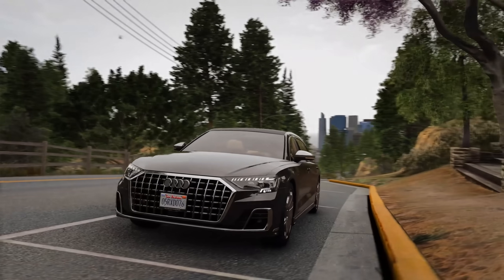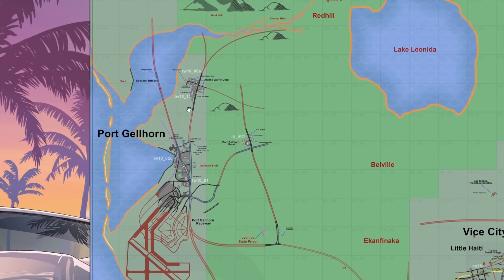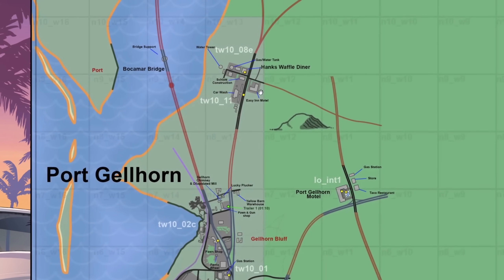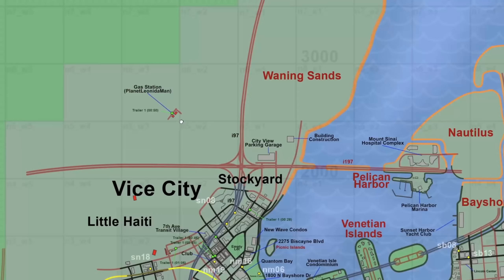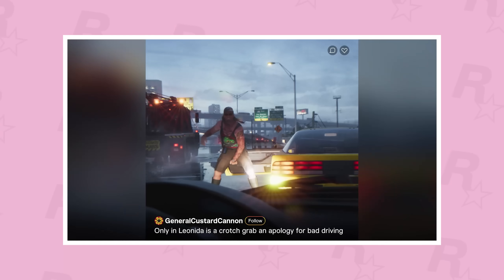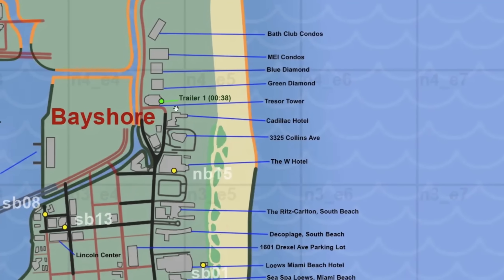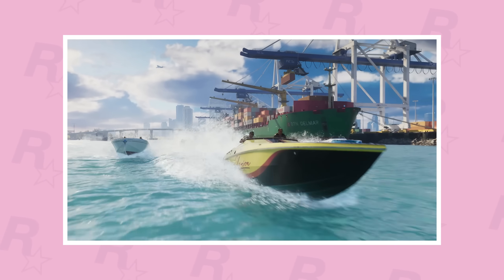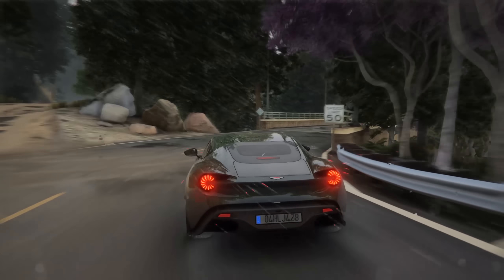GTA 6 MAP TRAILER LOCATIONS! New Mapping Updates!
GTA 6 MAP TRAILER LOCATIONS! New Mapping Updates! Here are all the newest mapping updates to the GTA VI Mapping Project, with all the locations of the shots from the first trailer of Grand Theft Auto 6! The changes to the map are massive. Every scene from the trailer and the 2022 leaks has been marked on the map.

ABOUT GTA VI

Grand Theft Auto VI heads to the state of Leonida, home to the neon-soaked streets of Vice City and beyond in the biggest, most immersive evolution of the Grand Theft Auto series yet. Coming 2025 to PlayStation 5 and Xbox Series X|S.